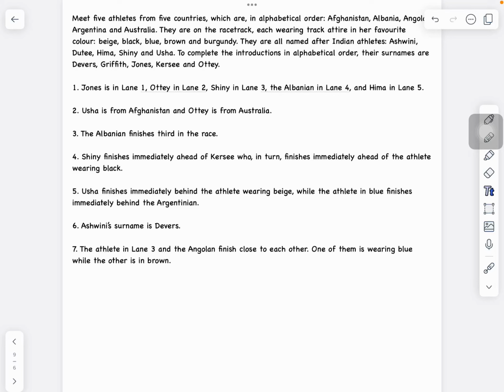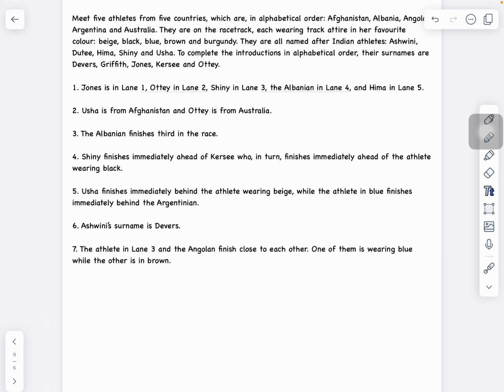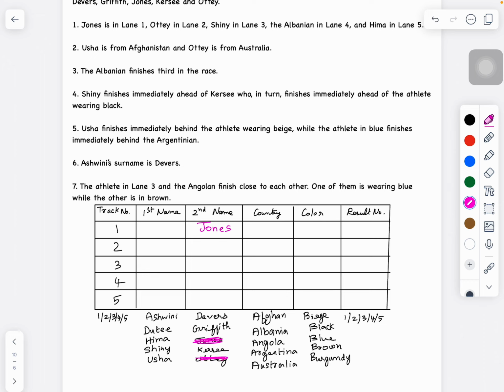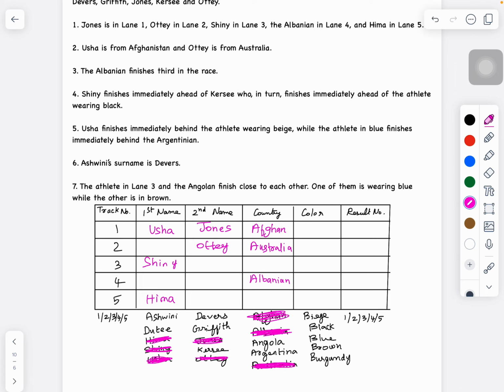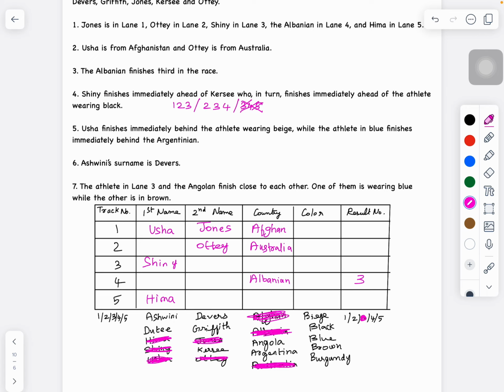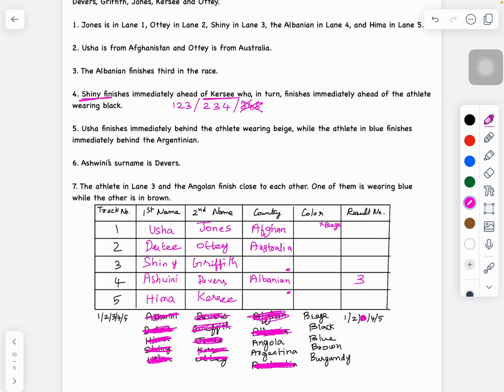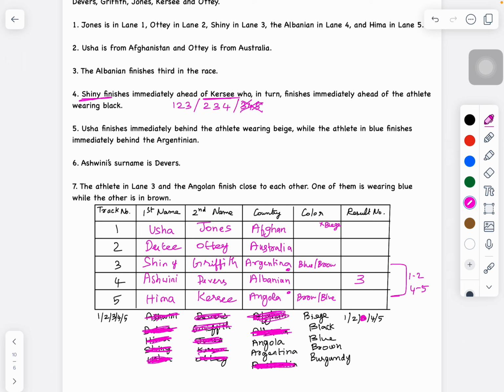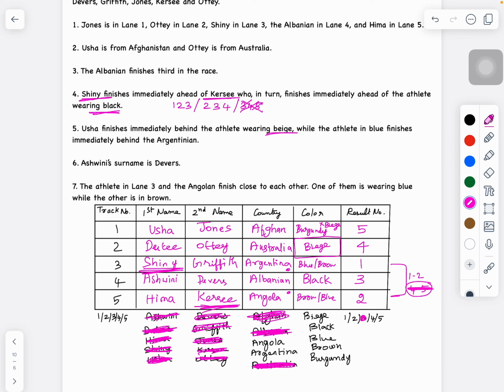Puzzle #77.1 posted on 12-Feb-2024 in Hindustan Times